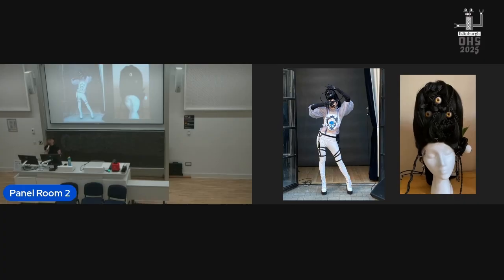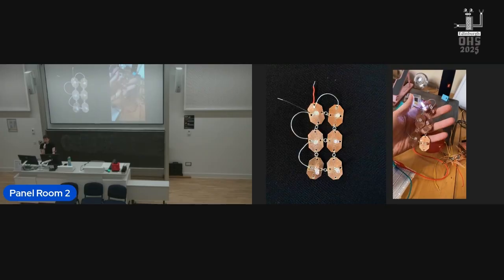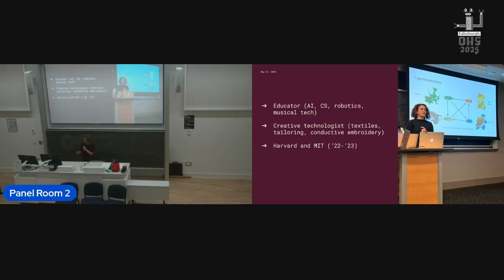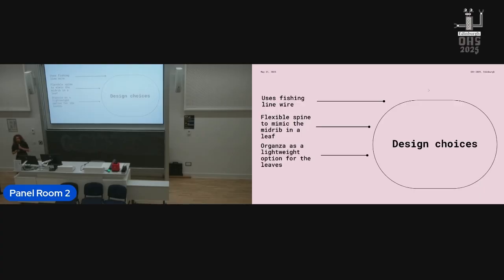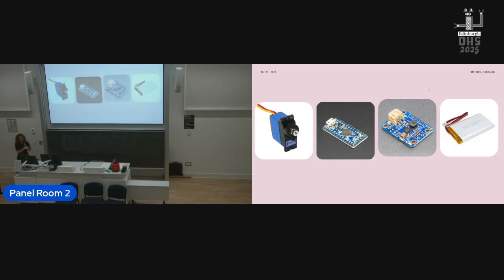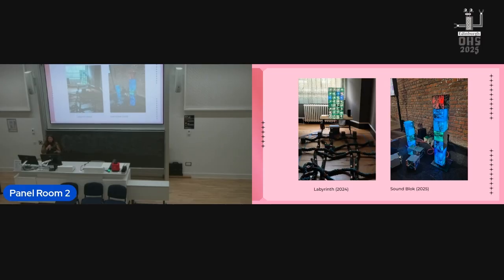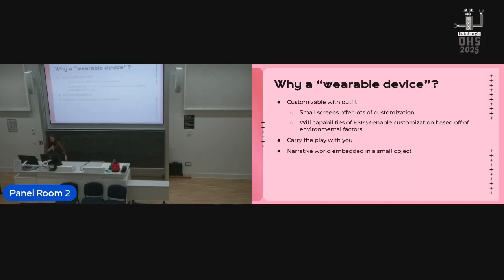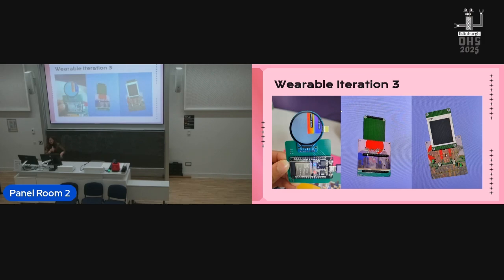Wearable Techniques Panel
Featuring Rehana Al-Soltane, Kay Wasil, and Julia Makivic.

Video from the 2025 Open Hardware Summit, held in Edinburgh on May 31st. More information about the Summit is available